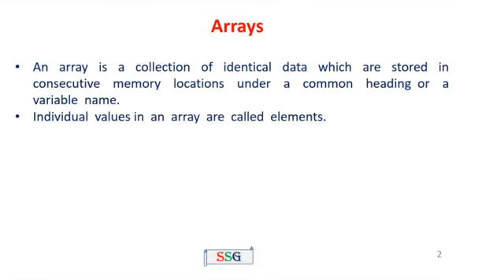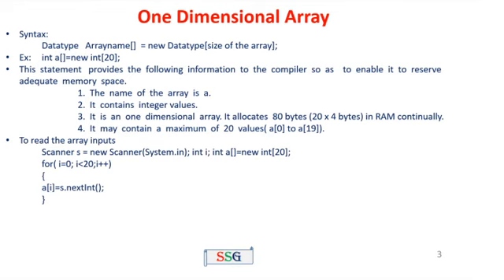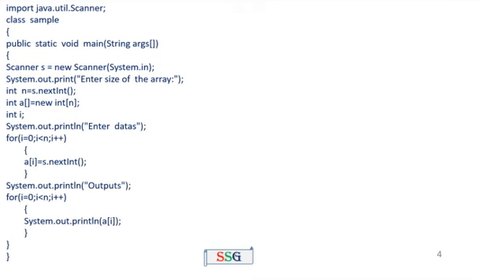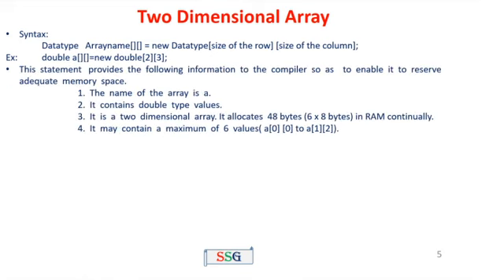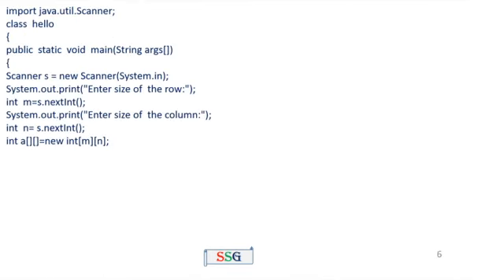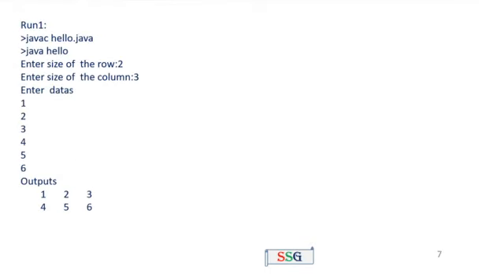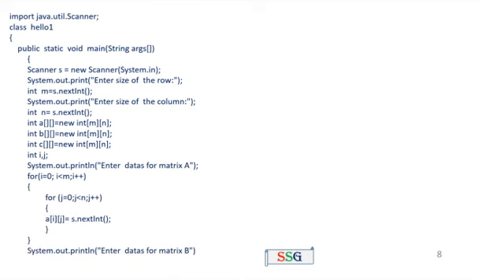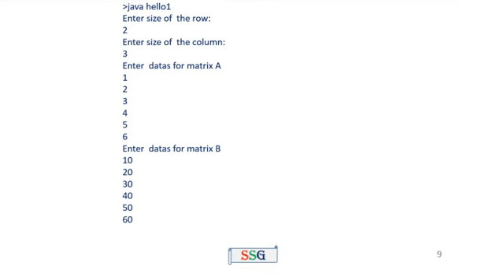Java | Arrays | One and Two dimensional Array | Syntax | Programs | Matrix Addition | CS8392-OOP | 8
Explain the concept of arrays and programs for arrays.
Java program for matrix addition